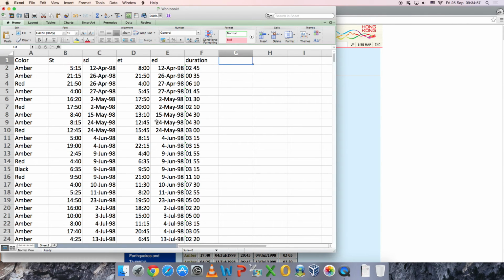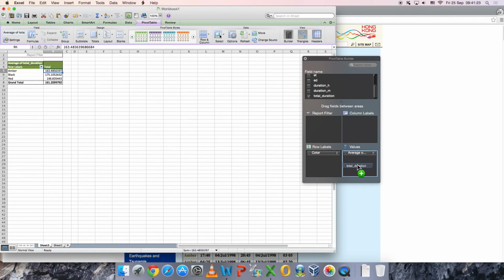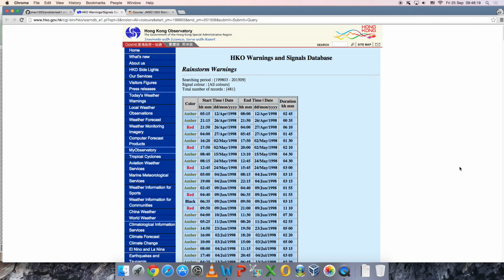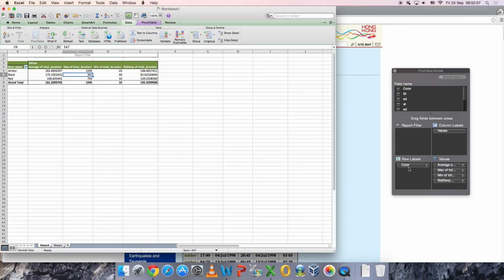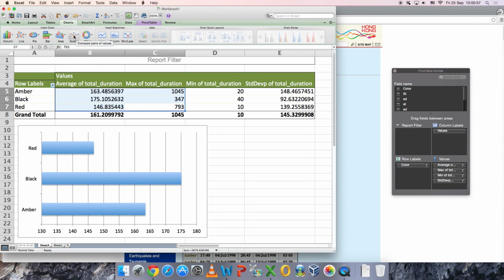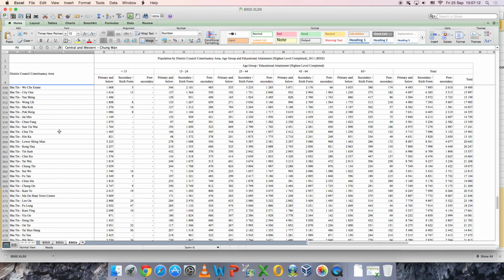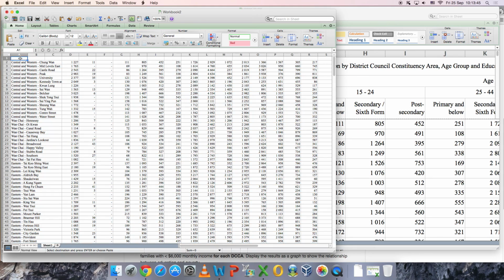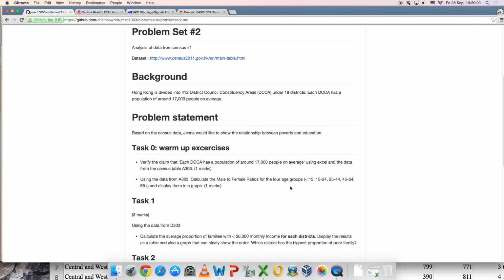JMSC 1003: Tutorial #2